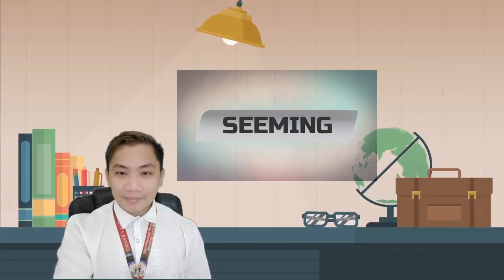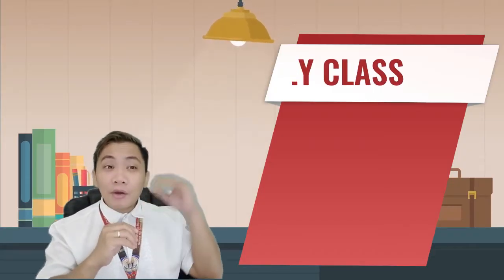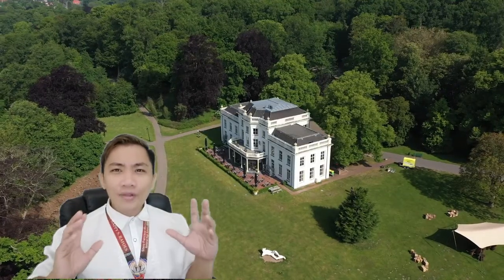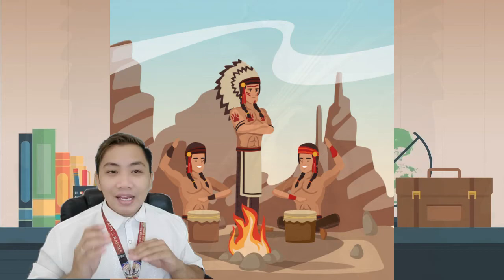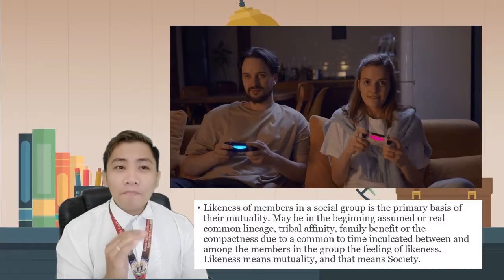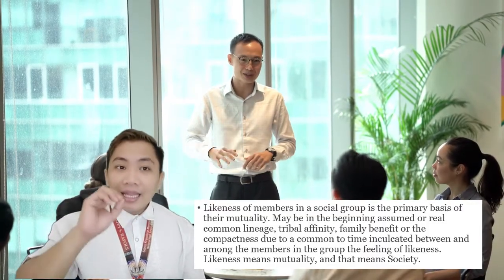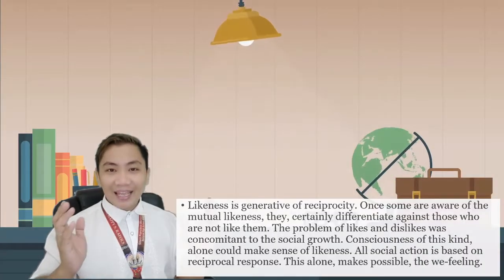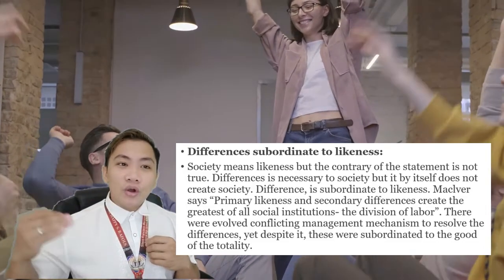Introduction to Philosophy - THE HUMAN PERSON IN SOCIETY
THE HUMAN PERSON IN SOCIETY